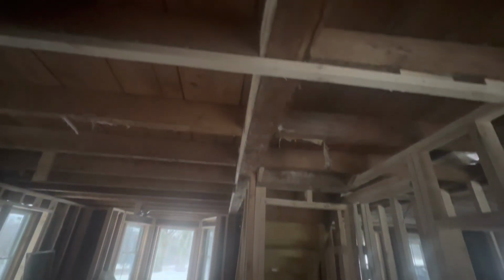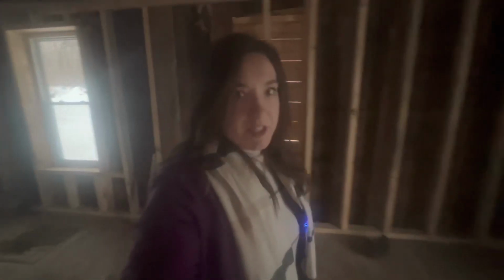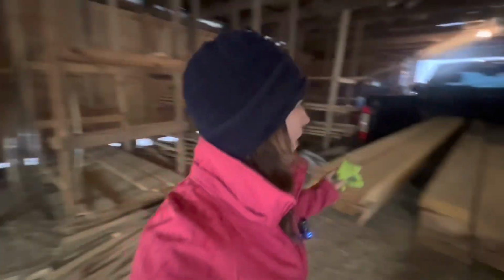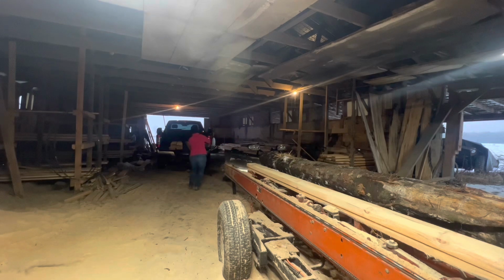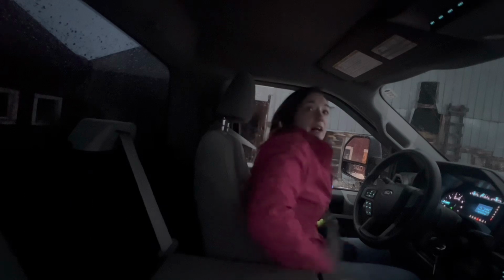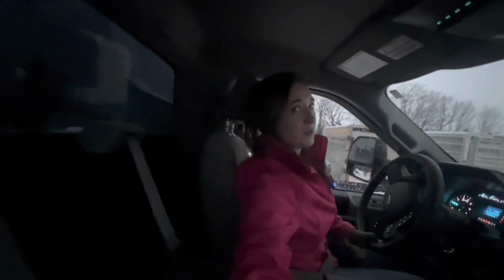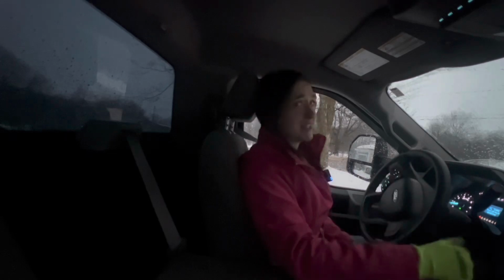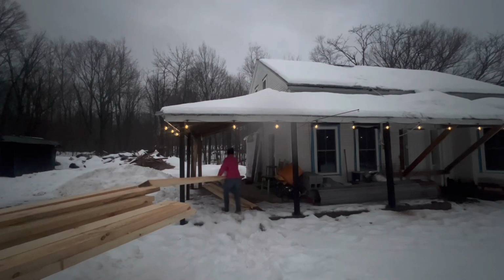This OLD HOUSE is pretty AMAZING! | Sawing Lumber for my Fixer Upper House!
You know, this old house is pretty amazing!! Before all these posts and beams are covered with sheetrock, I wanted to take a minute to show you a few things about the construction of this old post and beam house! After that, I head over to my parents' sawmill to help my dad who is sawing lumber for my fixer upper house!